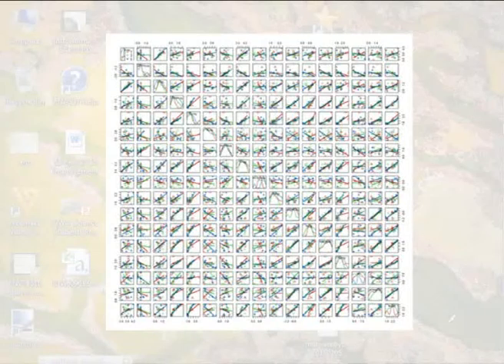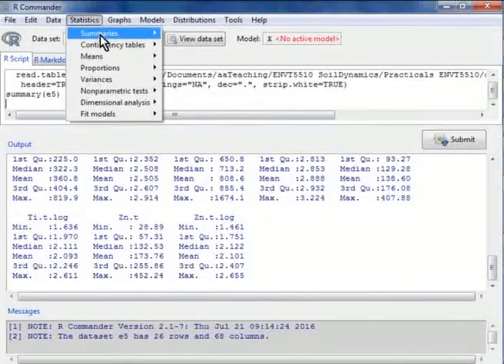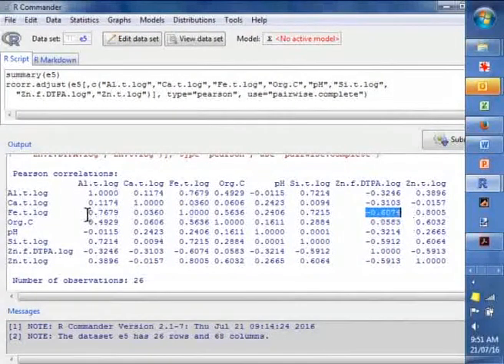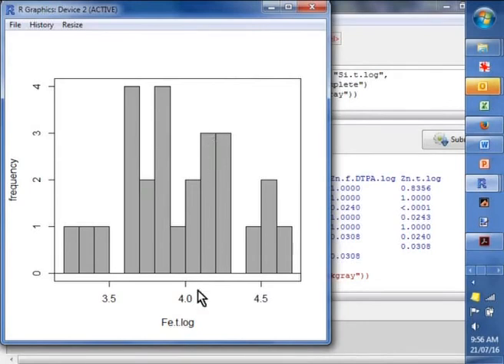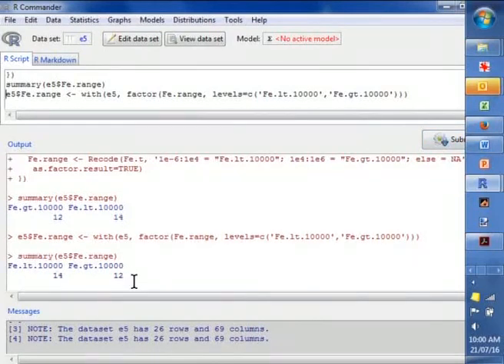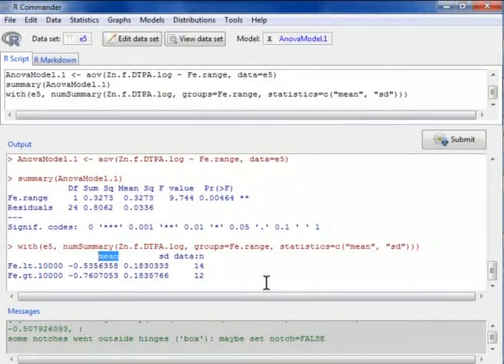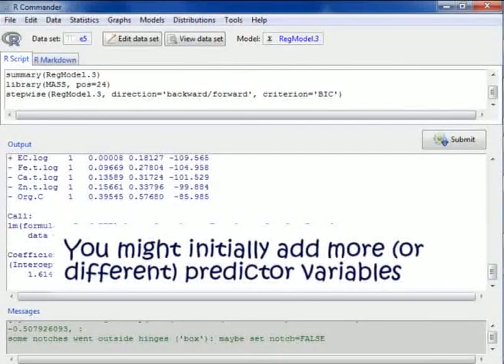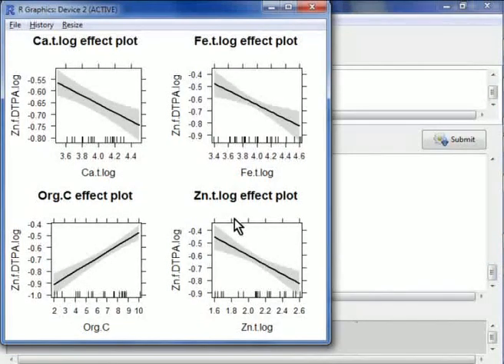ENVT5510 DTPA data analysis using R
Using R statistical software to analyse soil DTPA trace element data in ENVT5510.